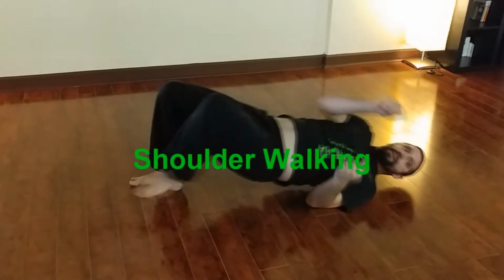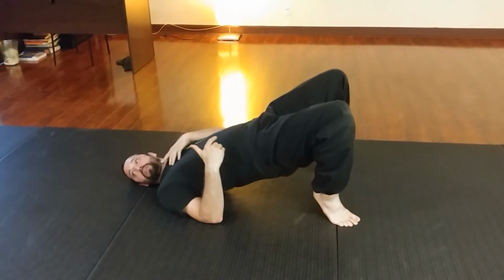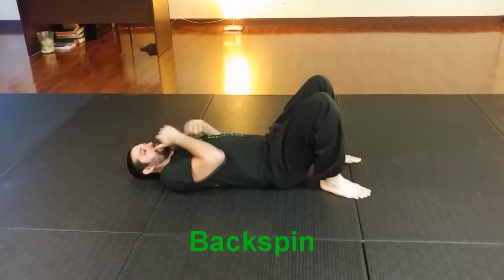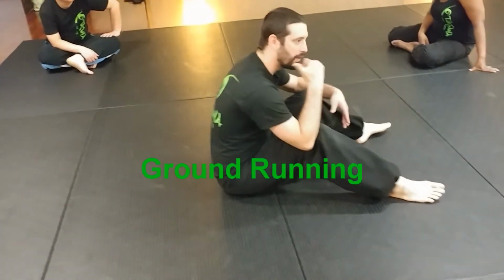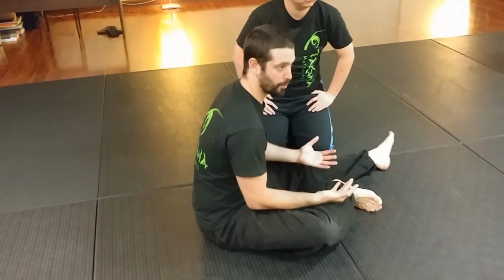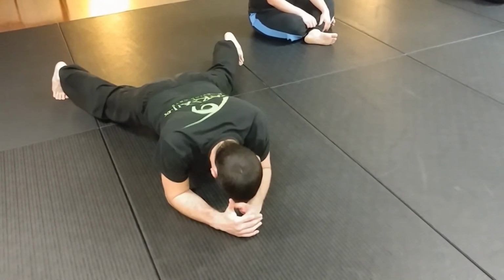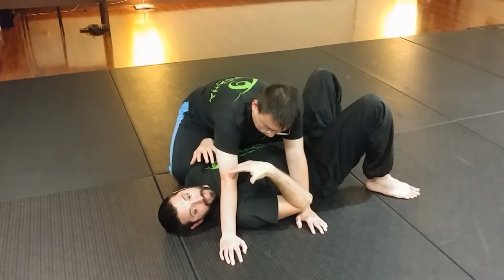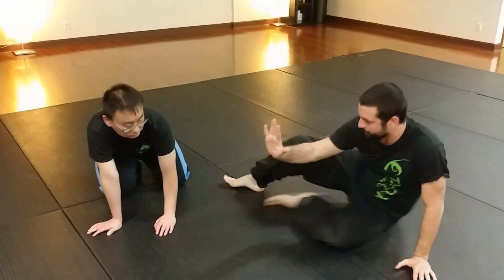Groundfighting: ghost escape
Most fights end up on the ground. So having the ability to escape and get back to your feet is extremely important for self-defense. Here we explore the "Ghost Escape" from side control.